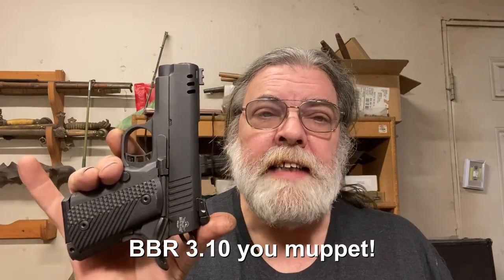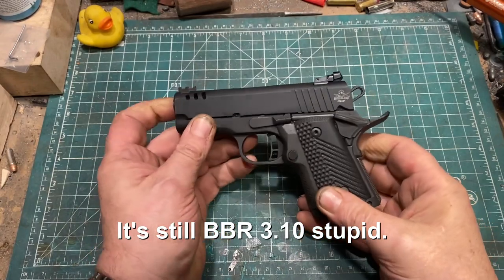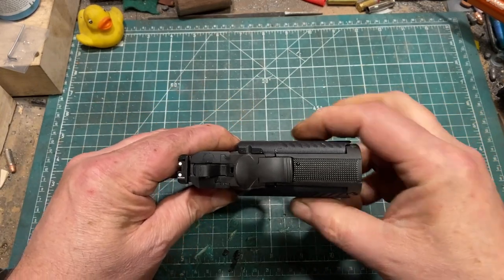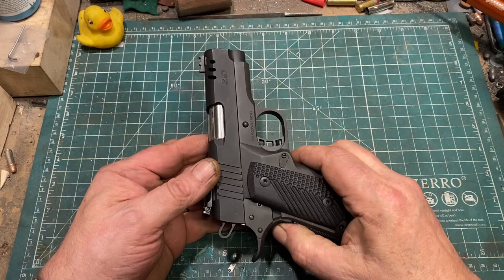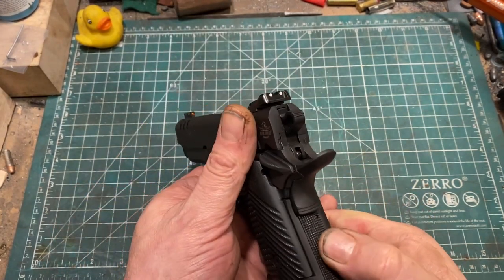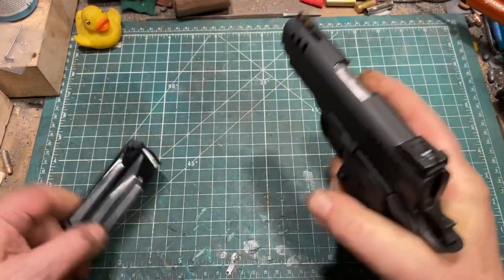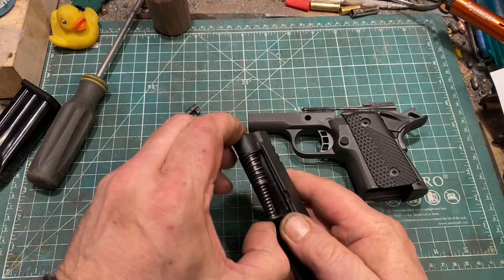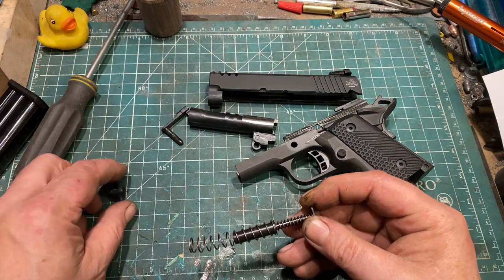The RIA BBR 310 Seriously RIA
Another little 1911 this week- this time the classic Spanish version from Llama